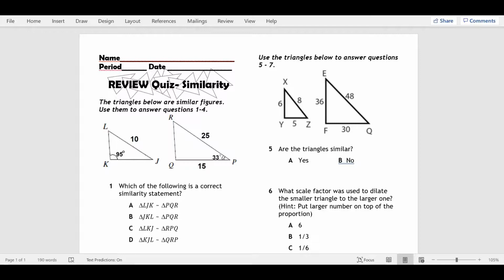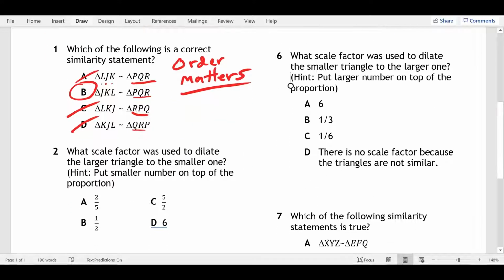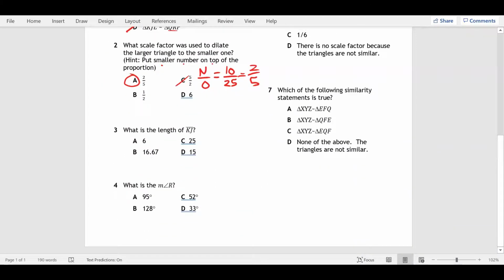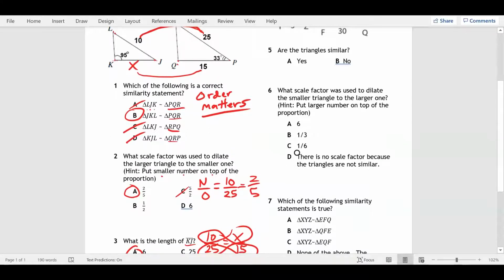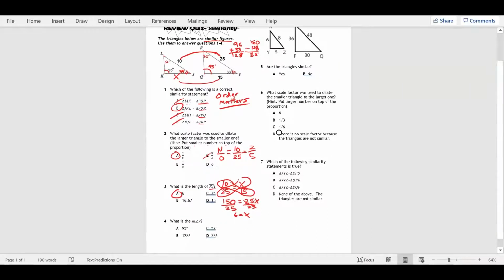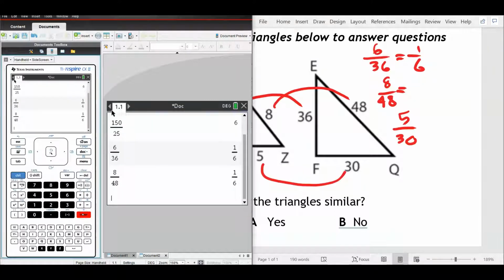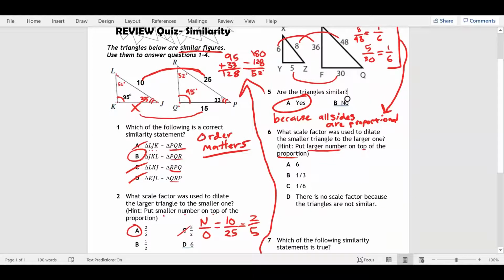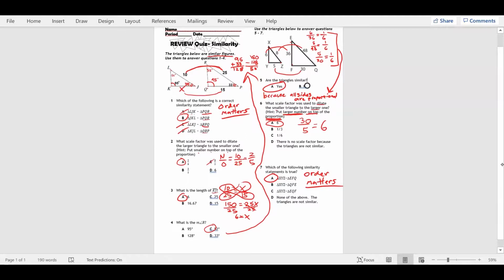1/13/21 Review Quiz Similarity